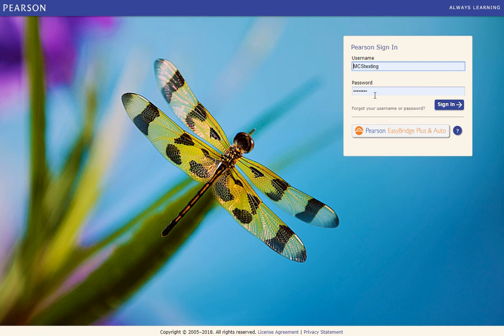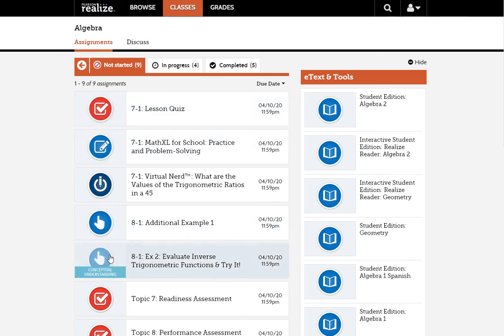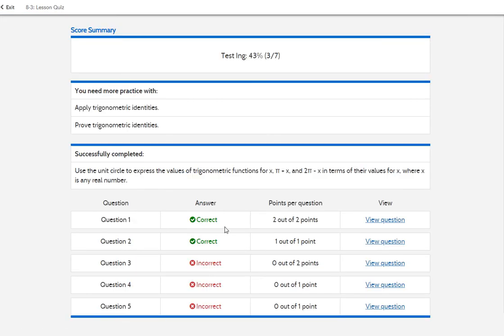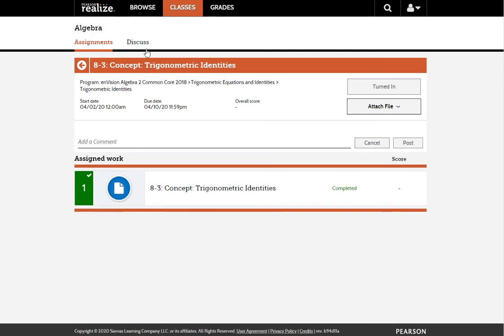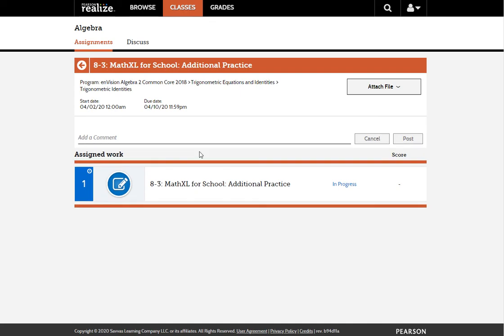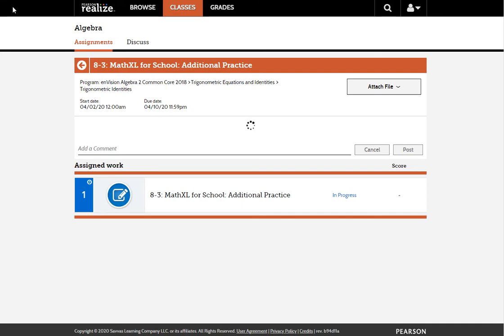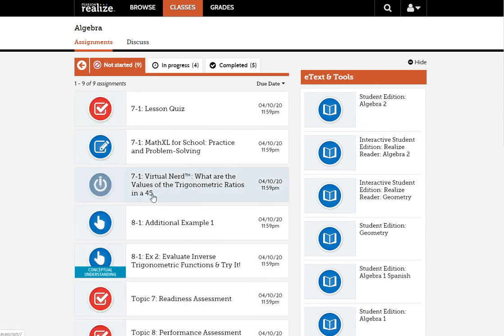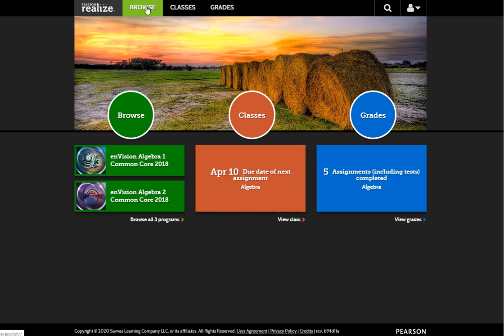Students Savvas Realize AGA Math Student Tutorial